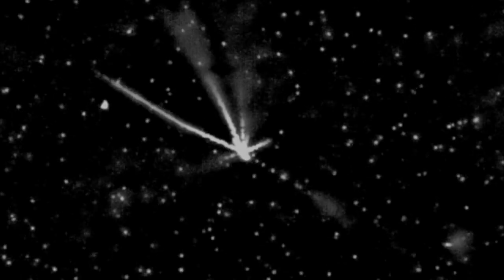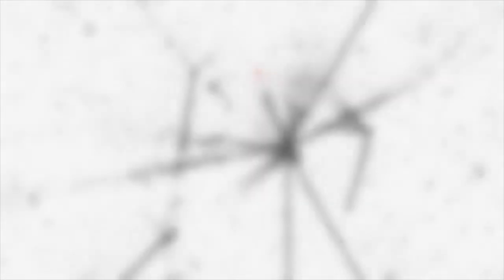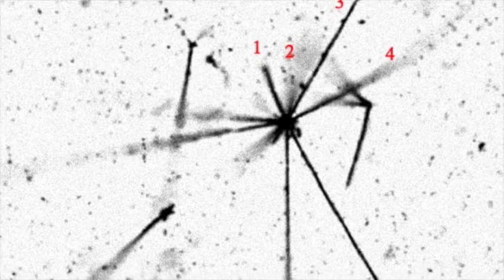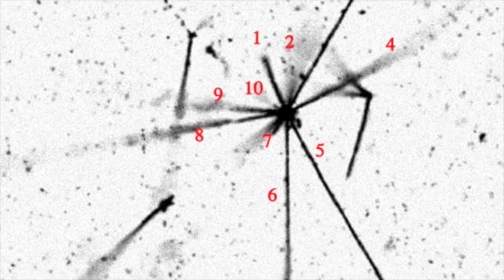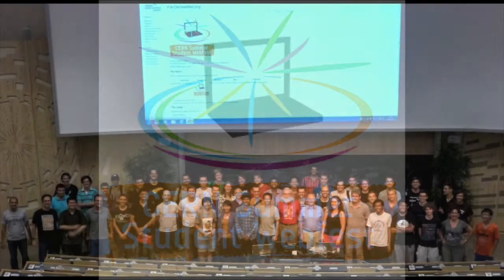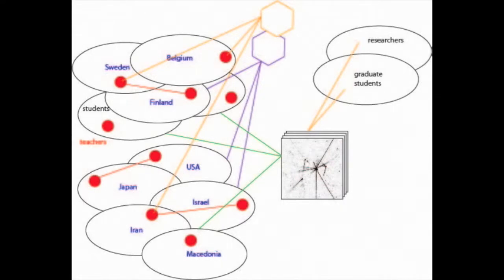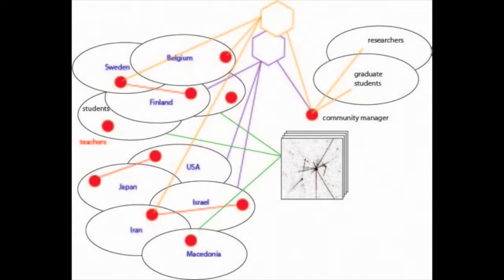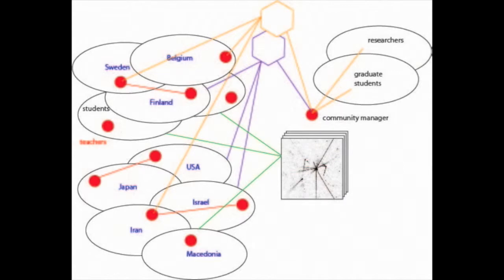Socientize Final Conference Michael Doser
Flash talk given by Michael Doser, CERN, during the Conference on Citizen Science held in the EC on Monday 22nd September 2014